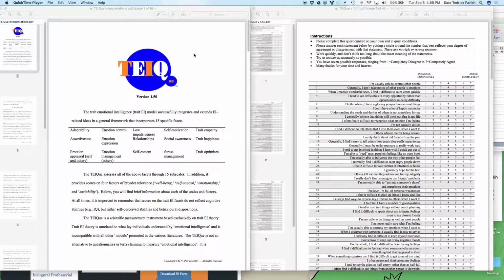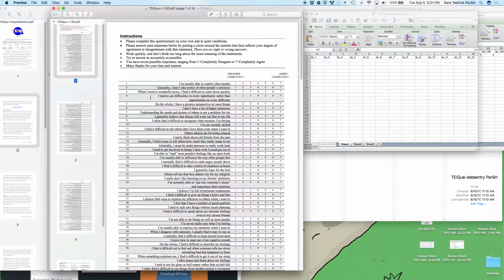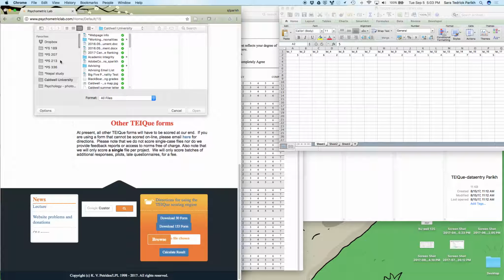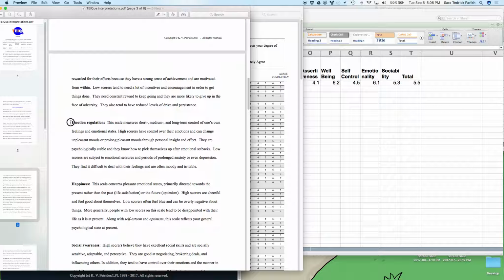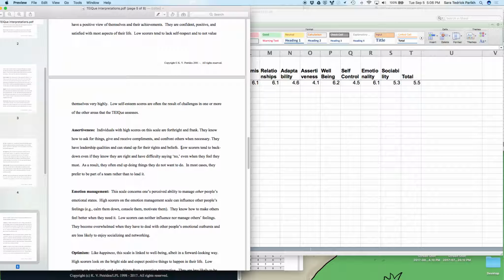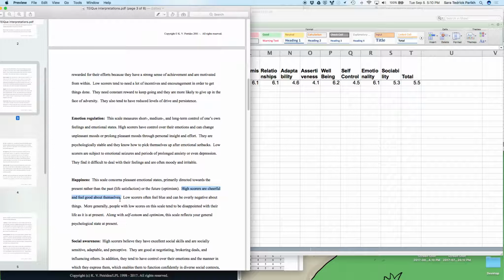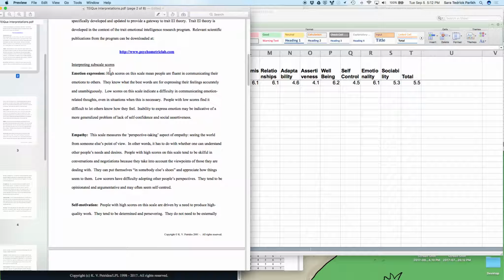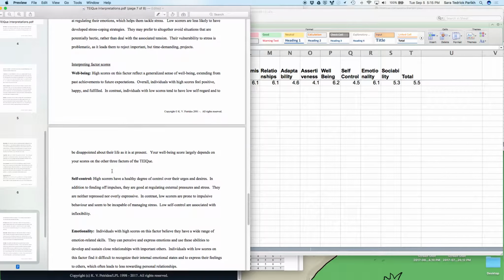PS 336 TEIQue Emotional Intelligence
I made this video for an emotional intelligence self-assessment assignment in my Positive Psychology course. I do not have additional expertise in the TEIQue, but I will answer comments to the best of my ability.